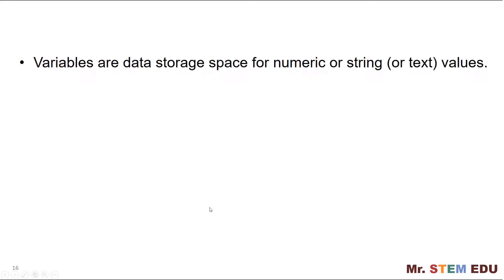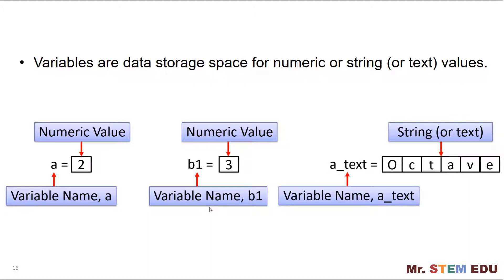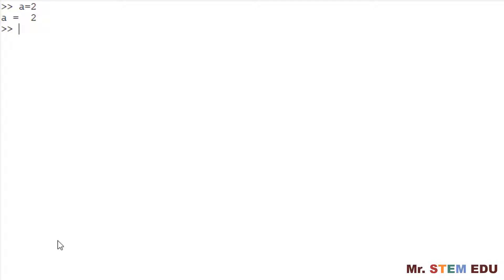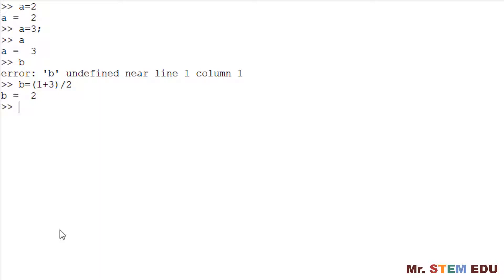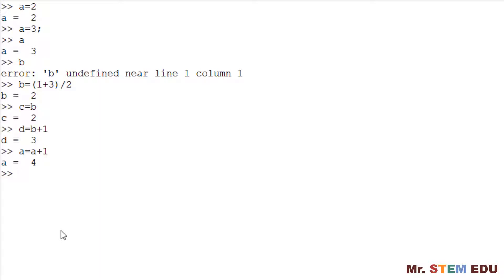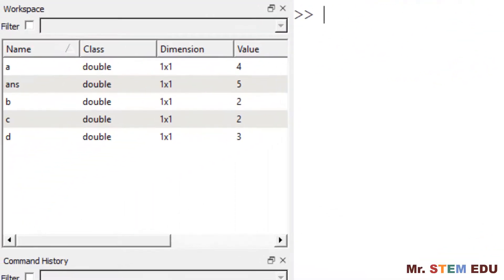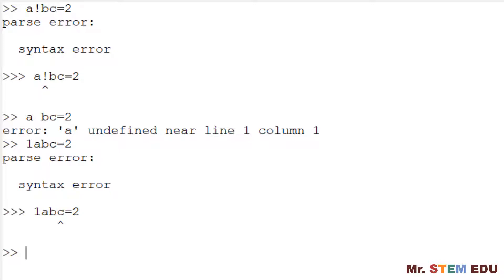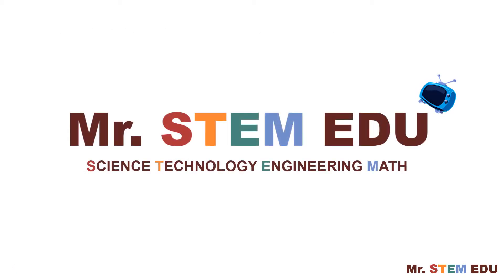Octave Tutorial #2: Variables for Absolute Beginners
Matlab/Octave tutorial for building variables for absolute beginners.

Video contents with timestamps:
0:00 - Intro
0:10 - What are variables?
0:47 - Variable examples
1:12 - Variable syntax
1:30 - Build variables in Octave/Matlab
2:01 - Print variables in Octave/Matlab
2:23 - Create variables from math expressions
2:58 - Build variable recursively
3:49 - Check existing variable names
4:13 - Workspace
4:19 - Delete variables
4:40 - Important notes on variable names
5:20 - Build variables for texts
5:49 - Summary

Other Octave Tutorial Videos:

1. Getting Started for Absolute Beginners

2. Variables for Absolute Beginners

3. Vectors for Absolute Beginners

4. Matrices and Indices for Absolute Beginners

5. Matrix Operations for Absolute Beginners

6. Scatter and Line Plotting for Absolute Beginners

7. First 5 Things to Do For Productive Working Environment

8. Writing Scripts and Functions for Absolute Beginners

9. Save/Load Variables in Workspace and Use Variable Editor for Absolute Beginners

10. Plot different types of plots for Absolute Beginners

11. Conditional Statements for Absolute Beginners (Letter Grade Assignment)

12. For Loop Statements for Absolute Beginners (BMI Calculation)

13. Big Data Analytic Basics

14. While Loop Statements for Absolute Beginners (Countdown Timer)

15. Display Even or Odd Numbers Only

16. Plot Multiple Curves in Same Figure

17. Common Errors and How to Fix

18. Learn GNU Octave in 1 hr 30 min

19. Solve Polynomial Equations